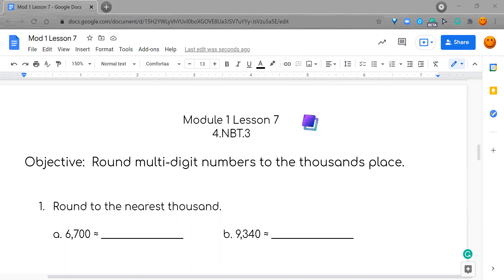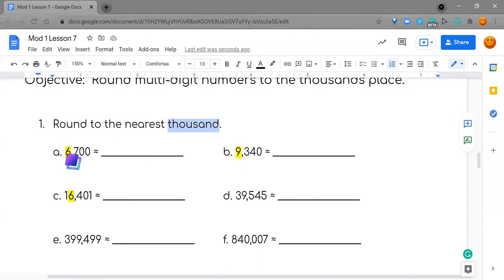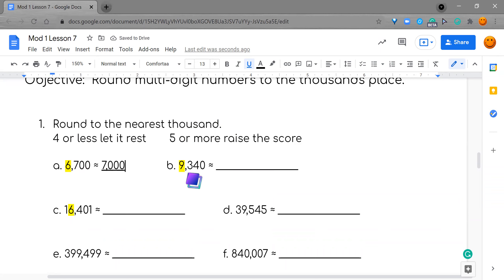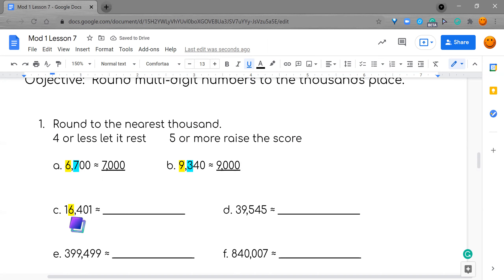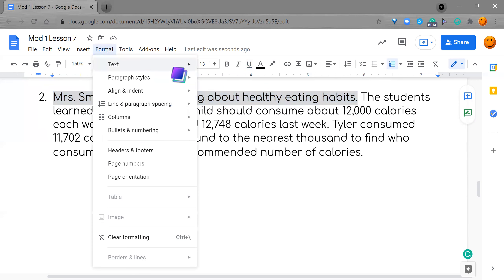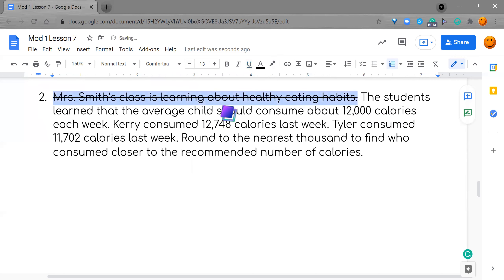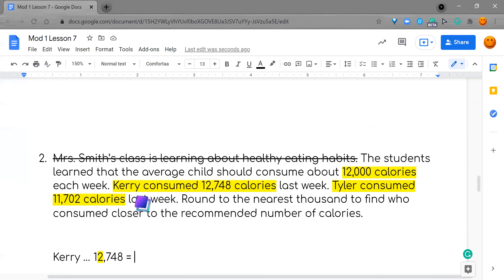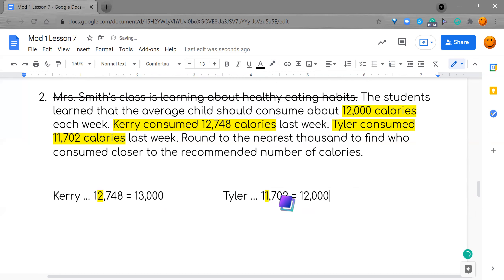Rounding Multi-Digit Numbers to a Thousand Places ... Mod 1 Lesson 7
EngageNY Module 1 Lesson 7. You will learn how to round multi-digit numbers to a thousand places.